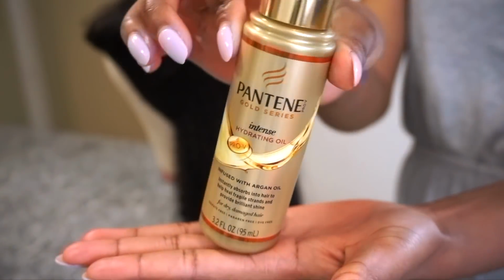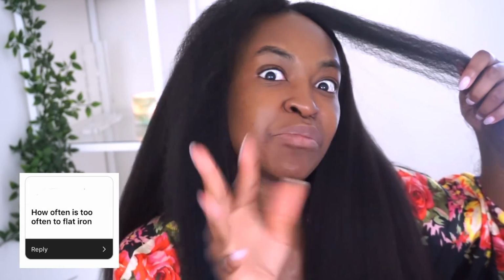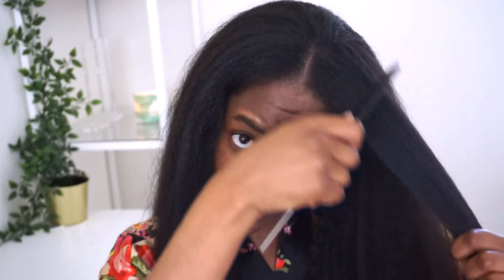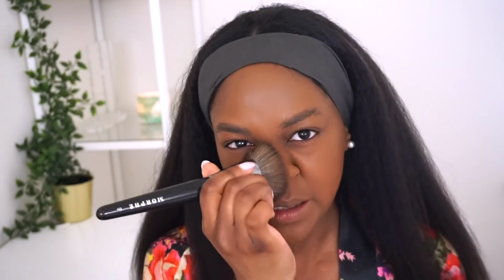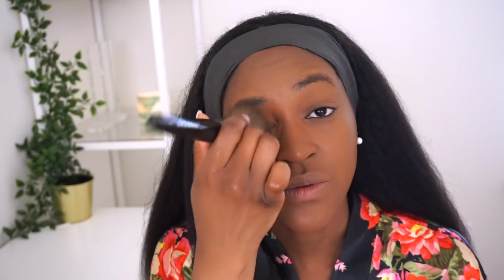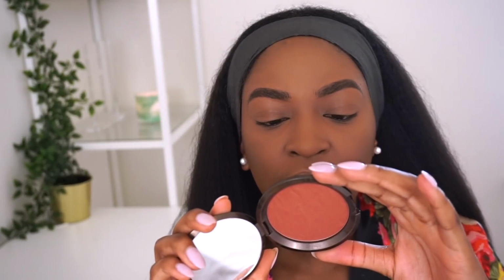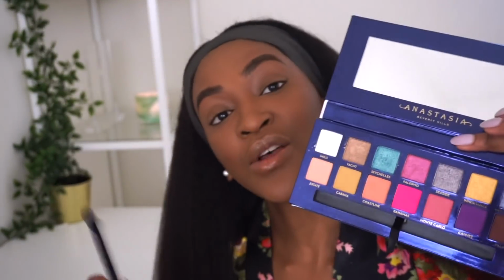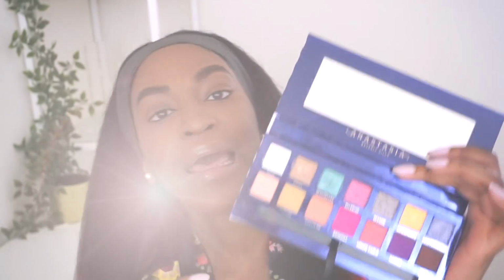GRWM | Where I've Been, Cutting My Hair, School Advice | BETTERLENGTH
! ! ! W A T C H   I N   H D ! ! !

Hello Lovelies! Miss me? It's okay if you didn't, but I missed you all! Had to come back for a chatty GRWM to catch up. Hope you're all doing well!

Save $5 OFF any Hair
My U-part wig  Info:
Texture: Kinky Coarse -natural hair blow out
Hair Length: 18"
Color: Natural Color
Parting Type : Right Part

MAKEUP:
Foundation - NYX Sienna
Concealer - Fenty Beauty 385
Powder - Laura Mercier Medium Deep
Contour - Fenty Beauty Espresso
Bronzer - Becca Maui Nights
Highlight - Milani Golden Light
Eyeshadow - Anastasia Beverly Hills Rivera
Mascara - NARS Climax
Lashes - Miss Lashes 359-Beauty Supply Store
Lip Liner - Mac Chestnut
Lip color - NYX French Maid
Lip gloss - Fenty Beauty Gloss Bomb